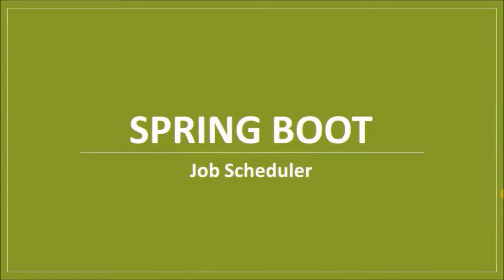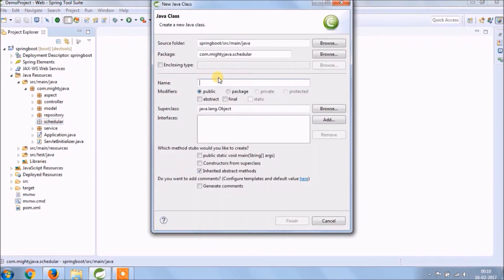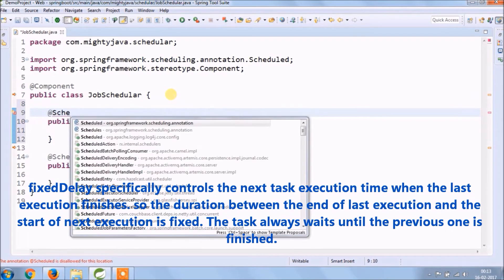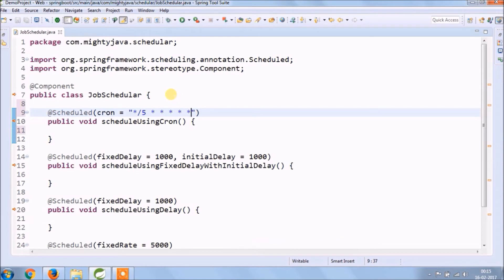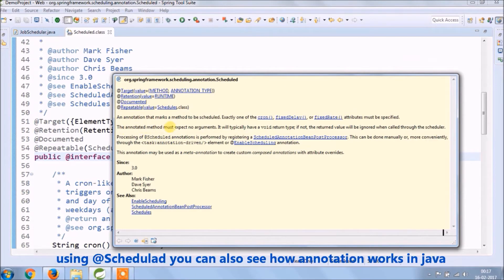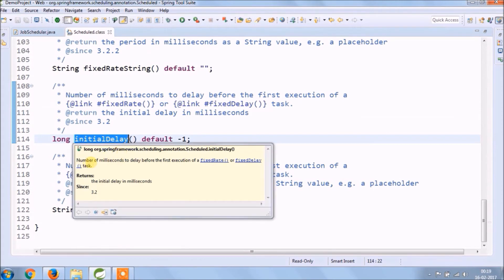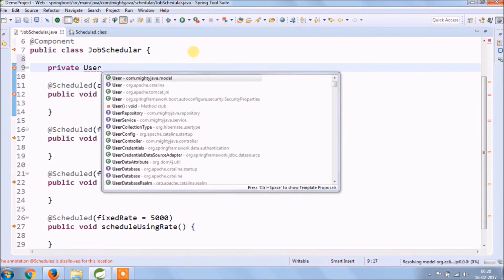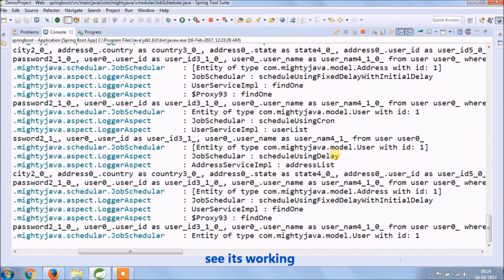7 - Spring Boot Tutorial : Job Scheduler | SpringTask JobScheduler Spring Boot